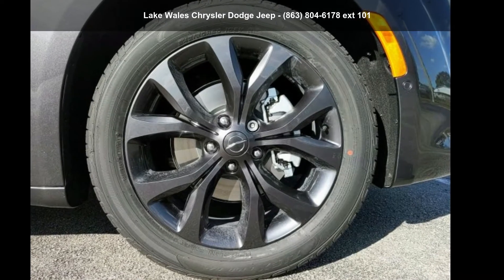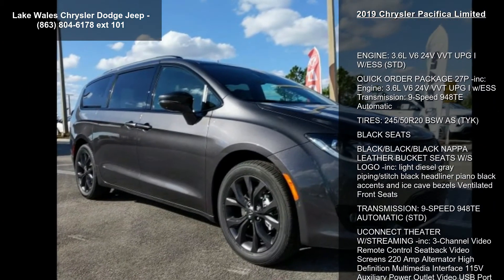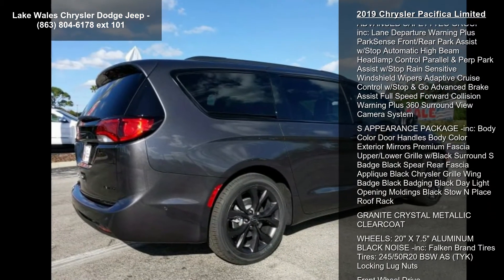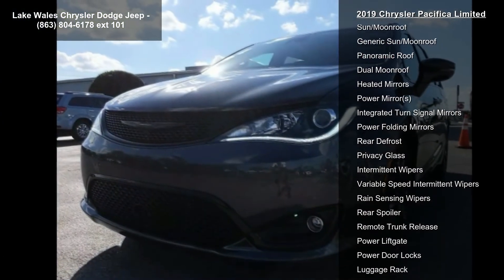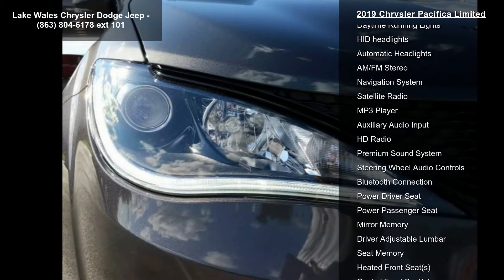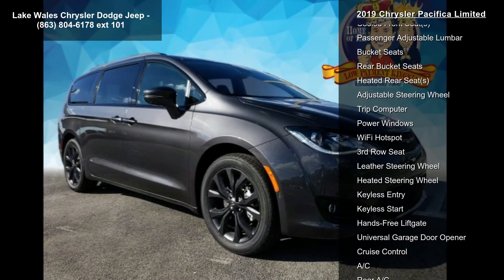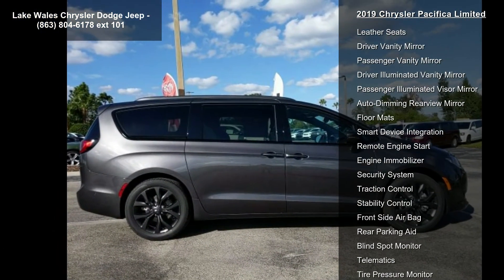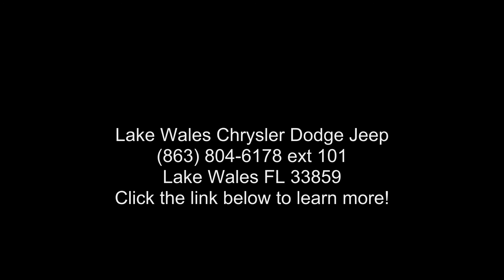2019 Chrysler Pacifica Limited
Crystal Metallic 2019 Chrysler Pacifica Limited FWD 9-Speed 948TE Automatic 3.6L V6 24V VVT 115V Auxiliary Power Outlet, 13 Speakers, 220 Amp Alternator, 3.25 Axle Ratio, 360 Surround View Camera System, 3-Channel Video Remote Control, 3-Channel Wireless Headphones, 3rd row seats: split-bench, 4-Wheel Disc Brakes, ABS brakes, Adaptive Cruise Control w/Stop and Go, Advanced Brake Assist, Advanced SafetyTec Group, Air Conditioning, AM/FM radio: SiriusXM, Audio memory, Auto-dimming door mirrors, Auto-dimming Rear-View mirror, Automatic High Beam Headlamp Control, Automatic temperature control, Black Badging, Black Chrysler Grille Wing Badge, Black Day Light Opening Moldings, Black Seats, Black Spear Rear Fascia Applique, Black Stow N Place Roof Rack, Blind spot sensor: Blind Spot Detection warning, Blu-Ray/DVD Player/USB Port, ... read more